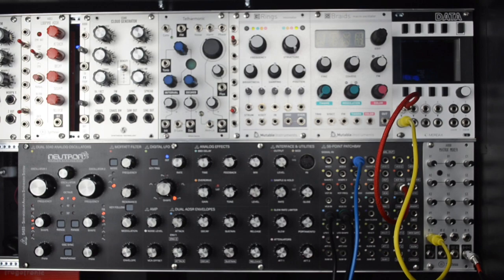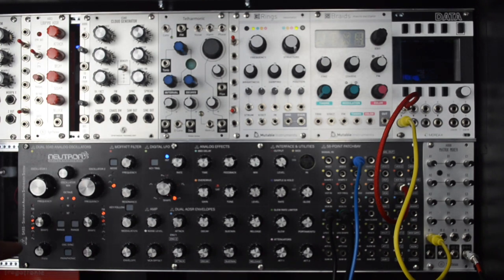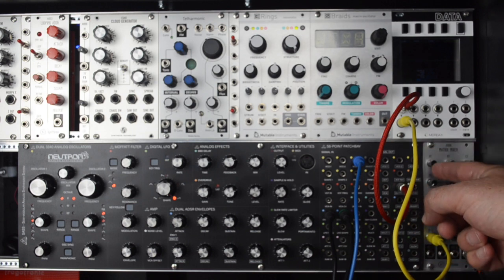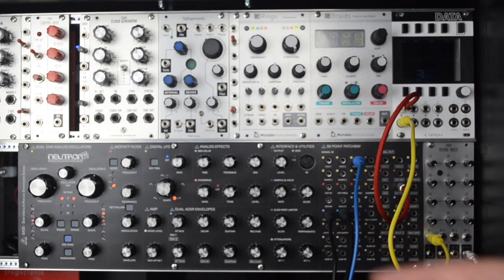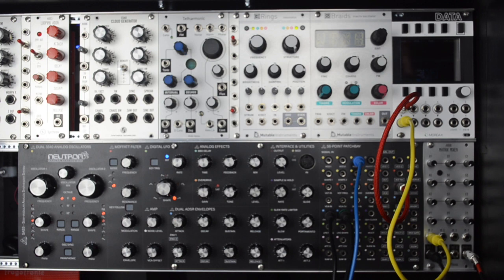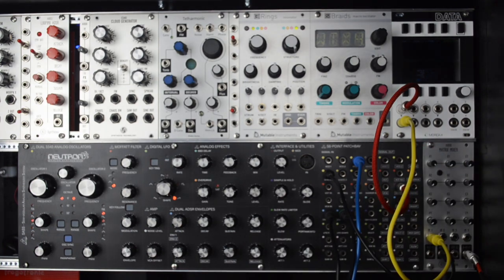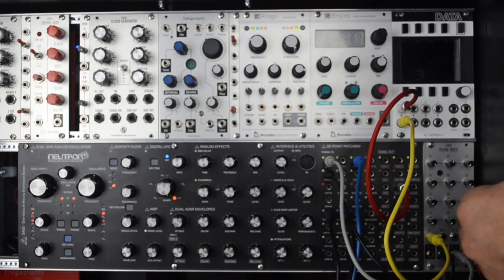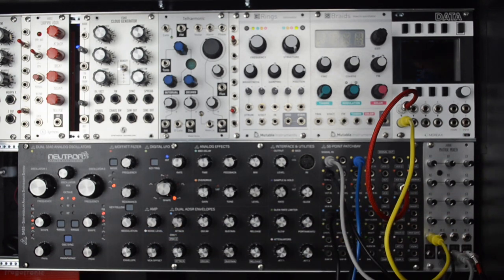Feedback oscillator Patching with a Matrix Mixer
In this video I show how you can use a matrix mixer to cause a voltage controlled oscillator t use it's own output to modulate itself.